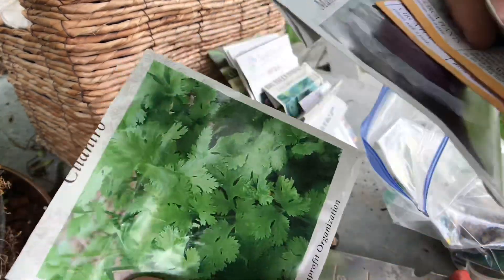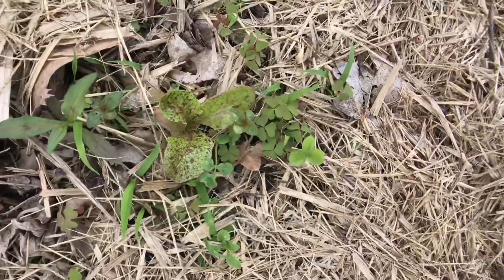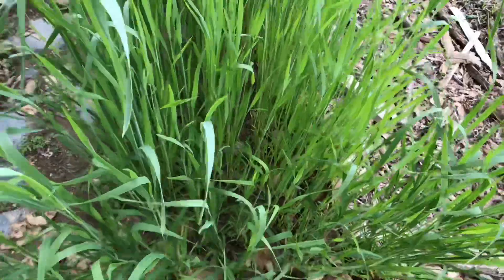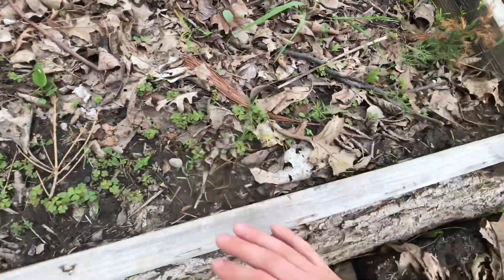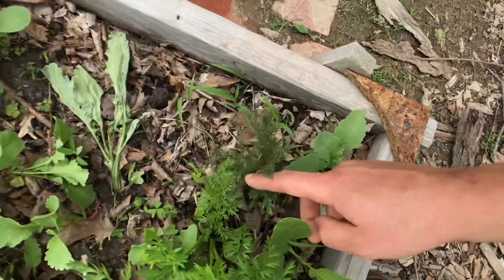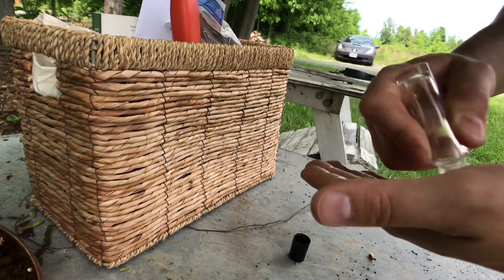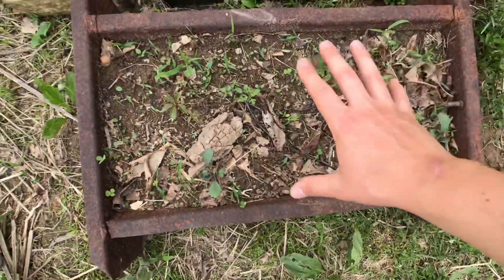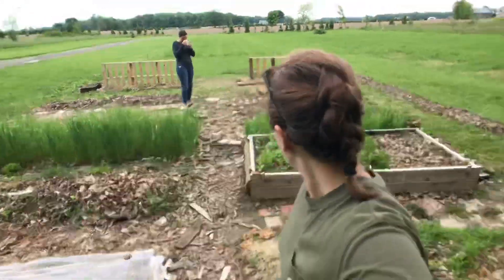A TOUR OF MY ORGANIC MARKET GARDEN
Year two of gardening! So excited to share the garden with y’all this year! I love supporting what they do and the fact that they’re preserving heritage seeds from way back when! The variety of stuff they have is so fun! Check them out!

IF YALL ARE NEW TO MY CHANNEL | My sister and I have a cold pressed JUICE business @jkjuices and we document the journey here on YouTube. We operated out of a FOOD TRUCK for the first five years and now we are OPENING A STOREFRONT! Follow along as we serve northwest Ohio with locally sourced, organic, cold pressed juice!